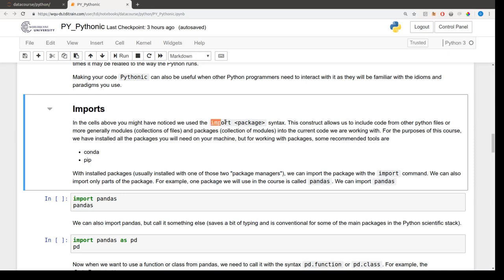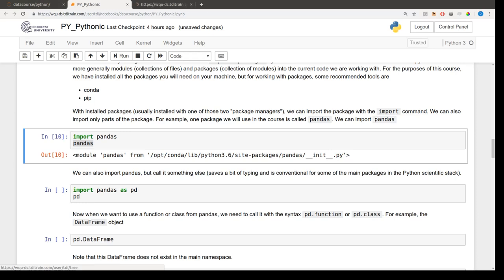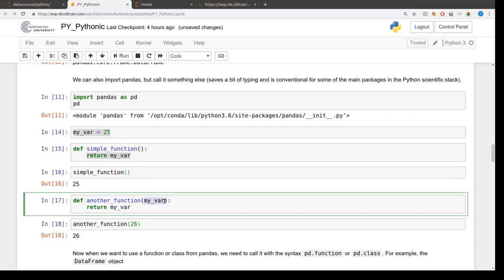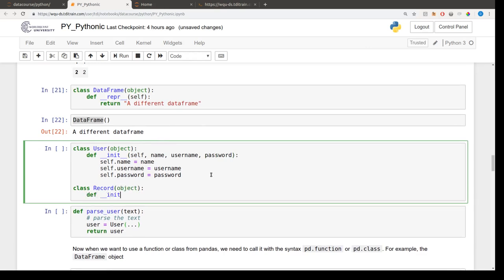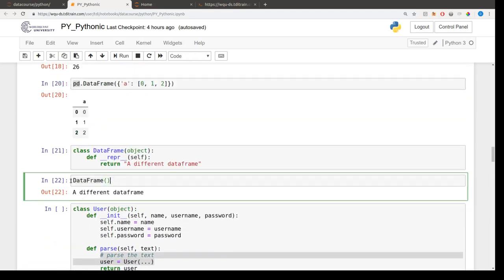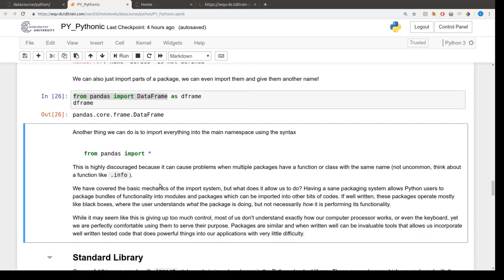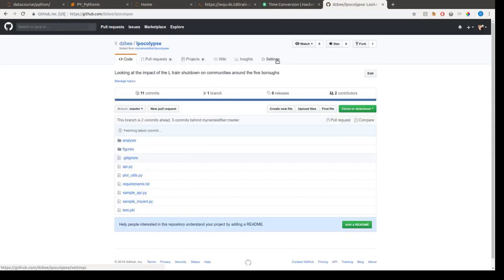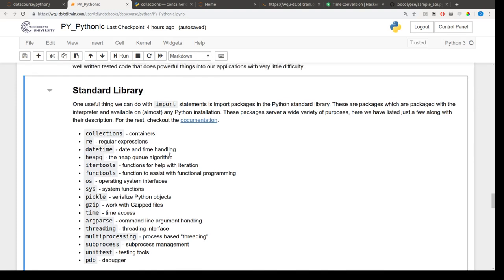Unit I 3 1 2 Python Modules & Imports